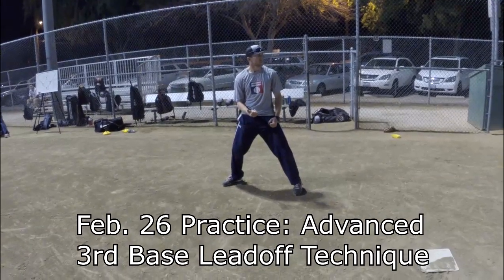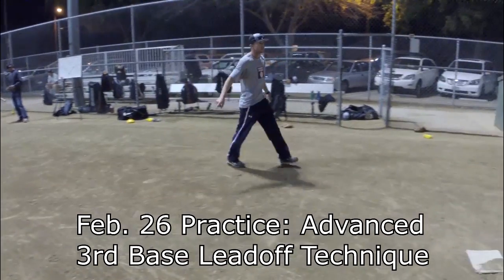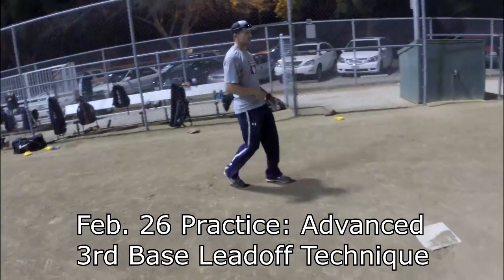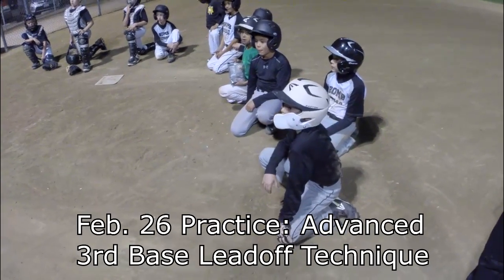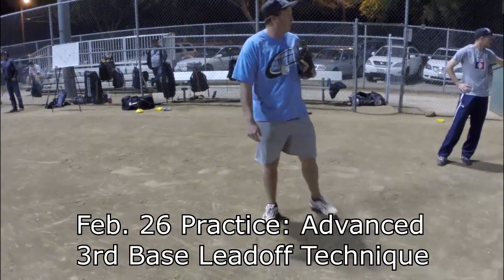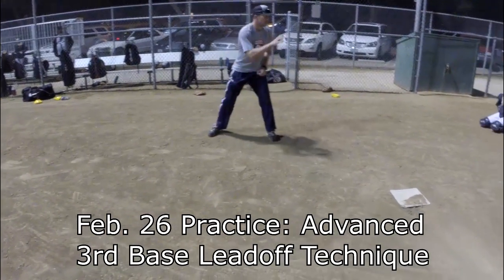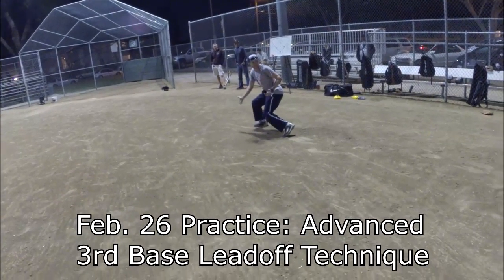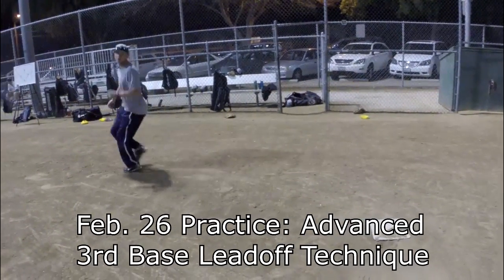Feb 26 Practice: Advanced 3rd Base Lead-off Technique